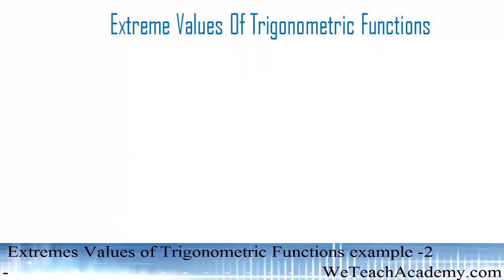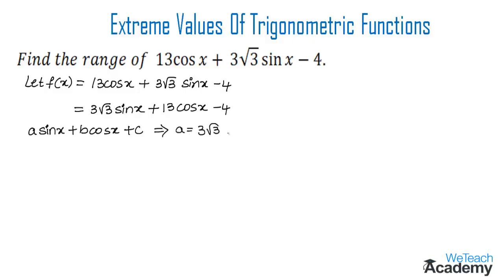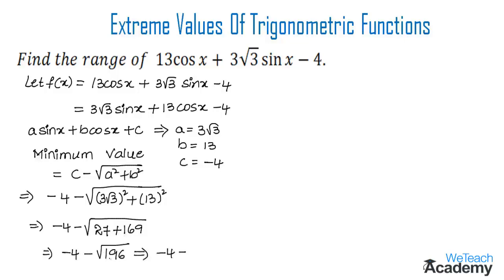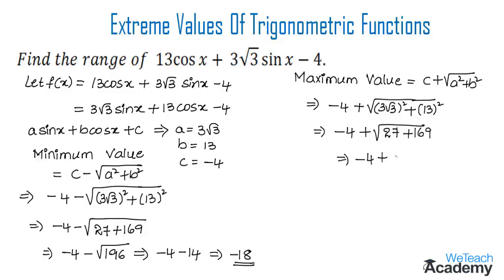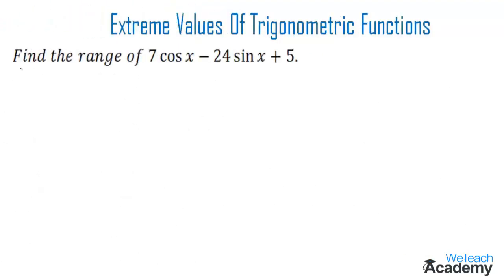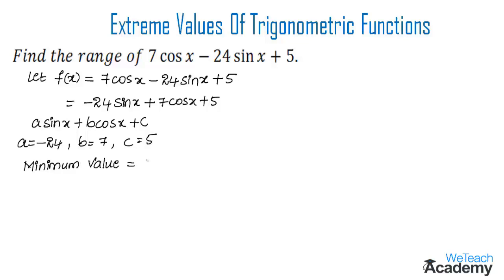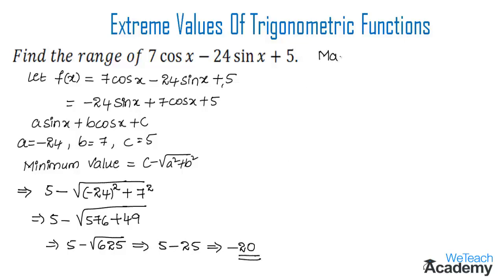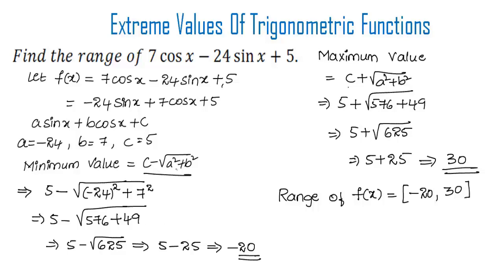Extremes Values Of Trigonometric Functions Example - 2 / Maths Trigonometry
Lesson  : Extreme Values Of Trigonometric Functions